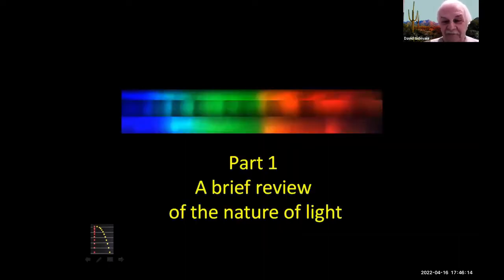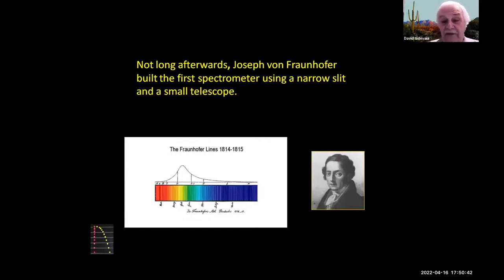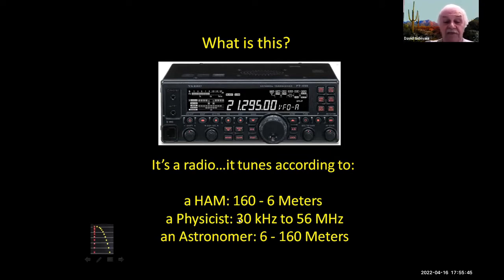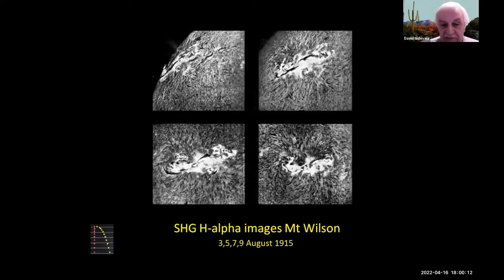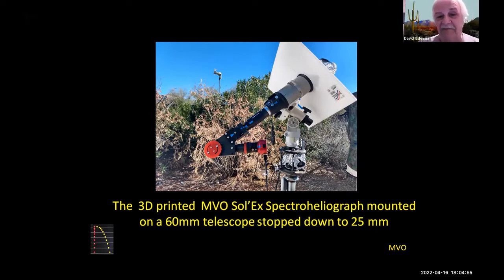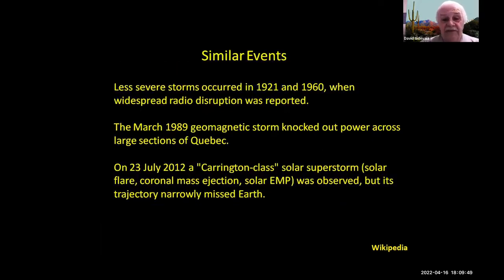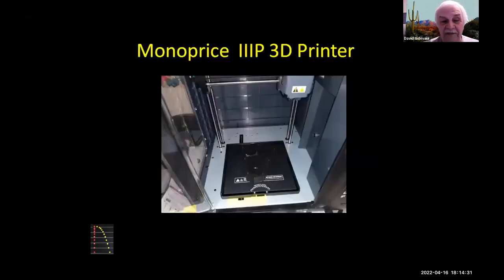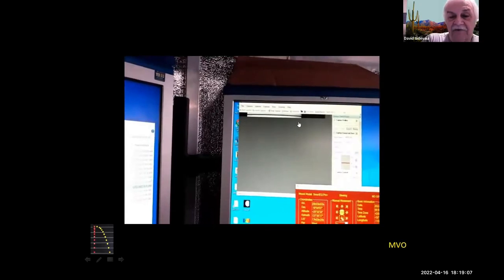Prof David Iadevaia: Mountain View Observatory (MVO) Tuscon, AZ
Mountain View Observatory (MVO) Tuscon, AZ